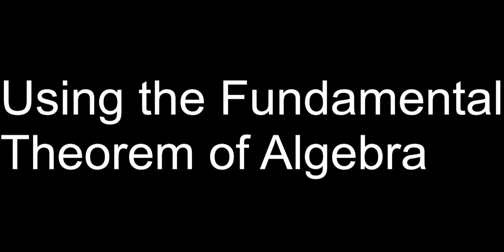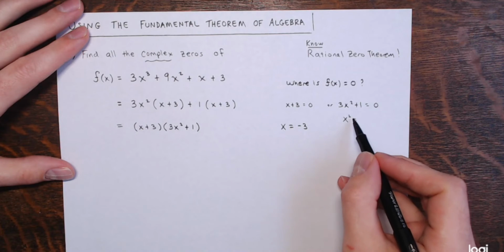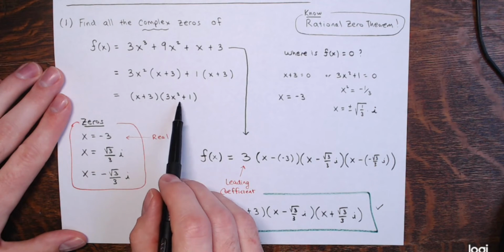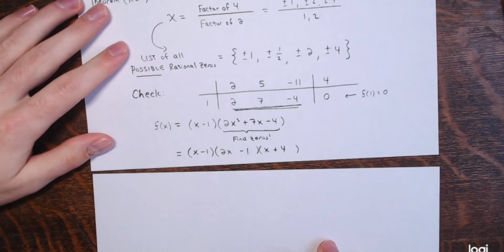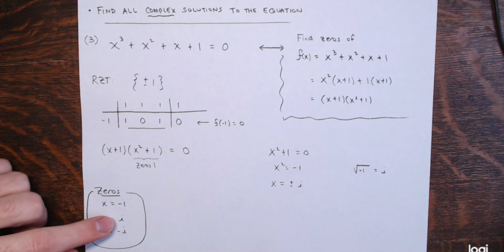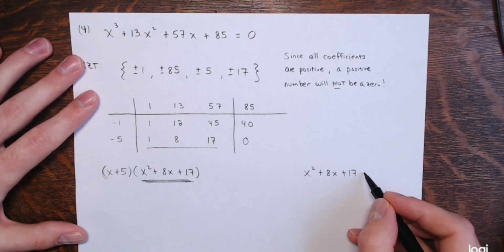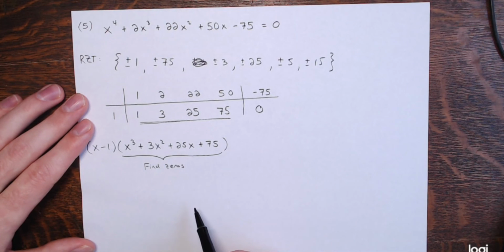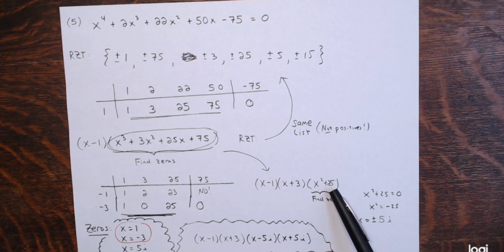Using the Fundamental Theorem of Algebra